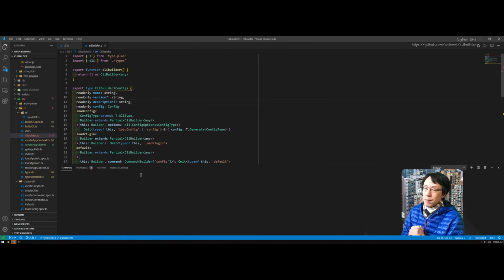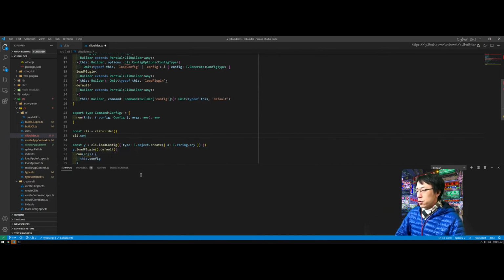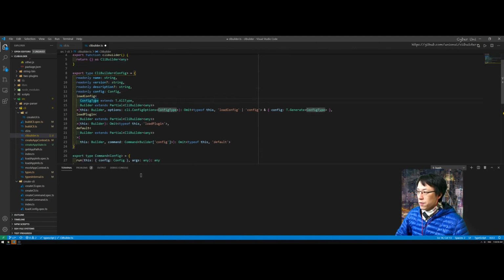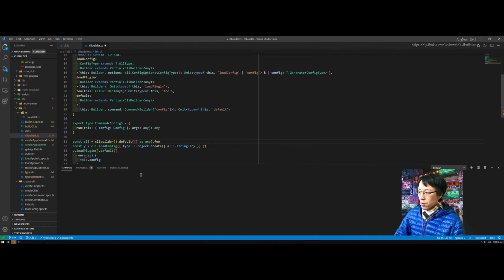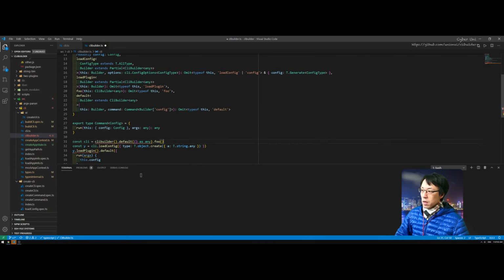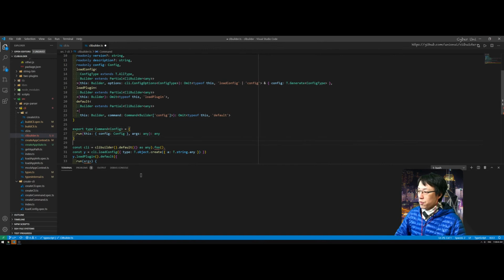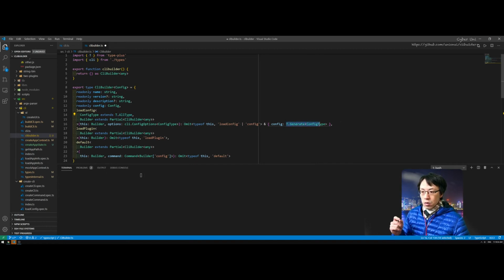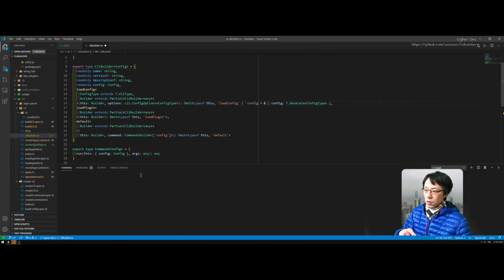[clibuilder v7] here is how to create a fluent syntax interface